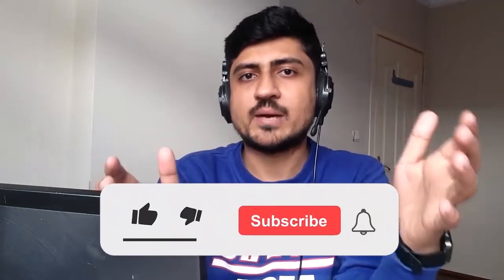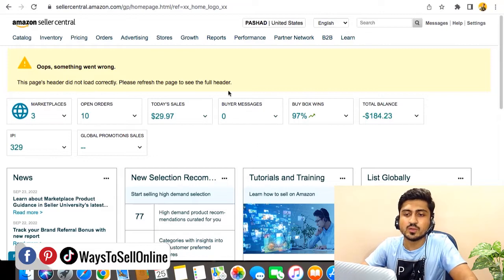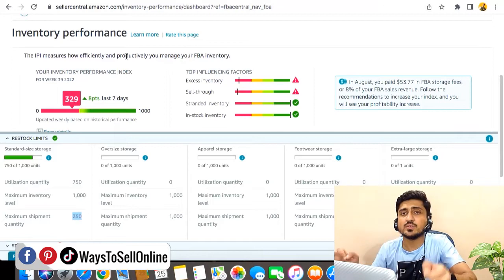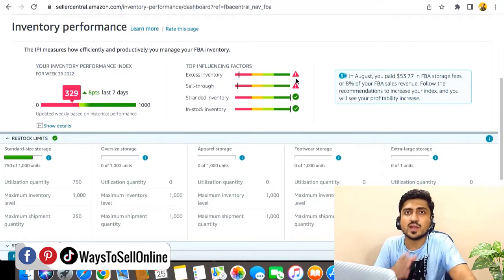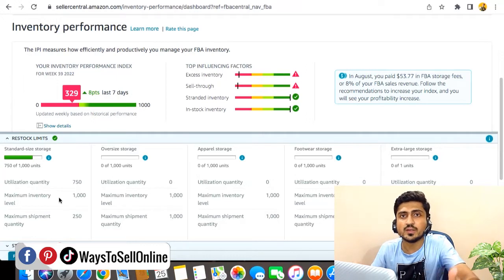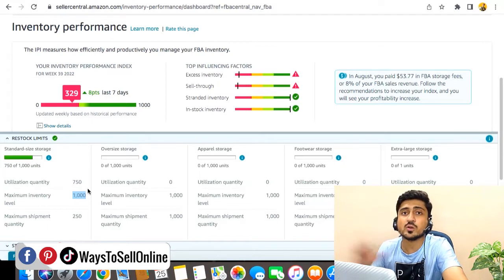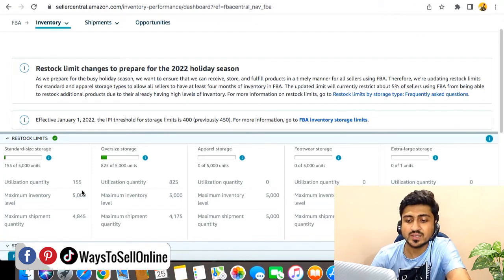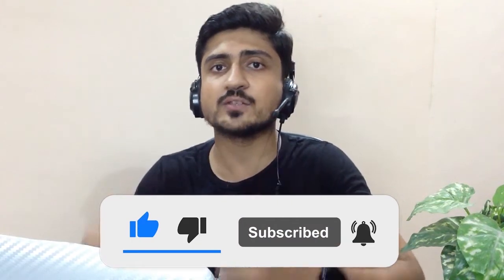How To Increase Amazon Storage Limit | Increase Fulfilment By Amazon Storage Limit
If you want to send more inventory to the Amazon FBA warehouse of your product so you don`t have to worry about limits then you need to watch this video as I have explained some tips on how you can increase the Amazon FBA storage limit.